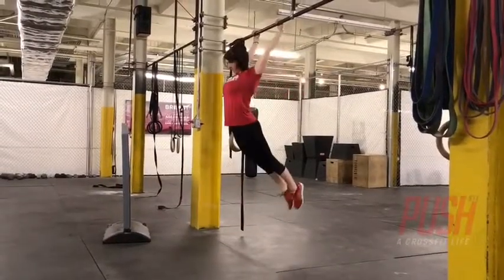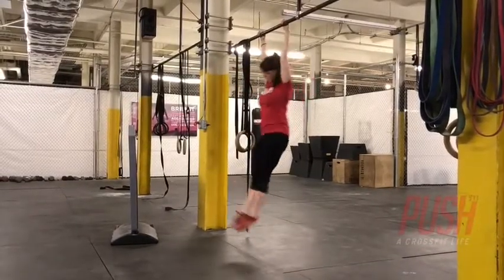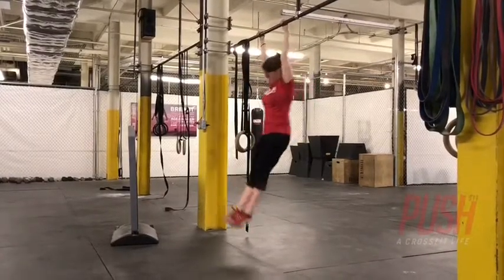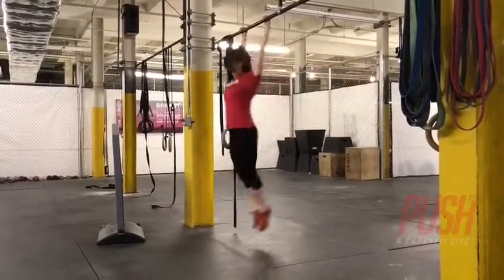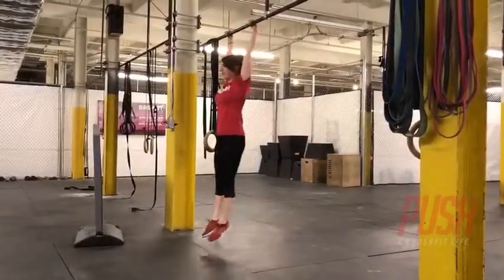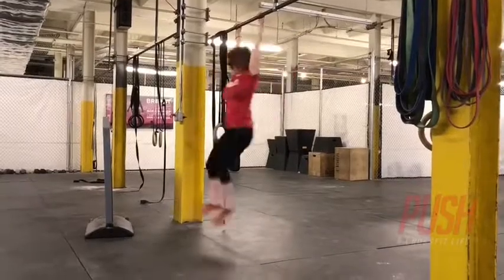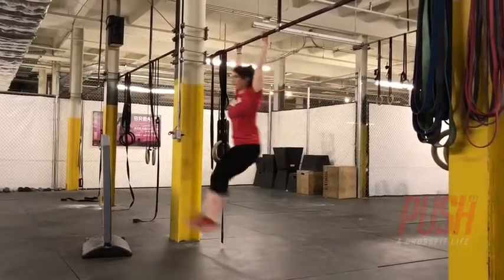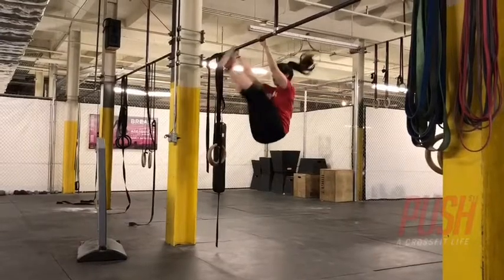PUSH511: Toes To Bar Progressions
Personal Trainer | CrossFit Gym | Fitness Center Baltimore, MD - Toes To Bar Progressions

PUSH511 CrossFit coaches demonstrate and discuss (in typical Coach Sam fashion) progressions and proper kipping technique to build up to toes to bar!

PUSH511 Fitness
3700 O’Donnell Street, Suite 240
Baltimore, MD 21224